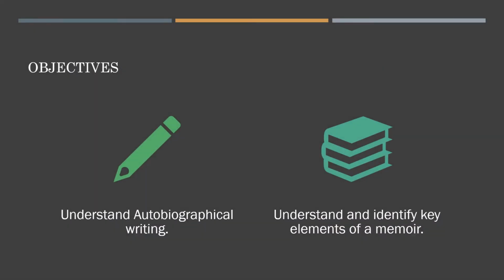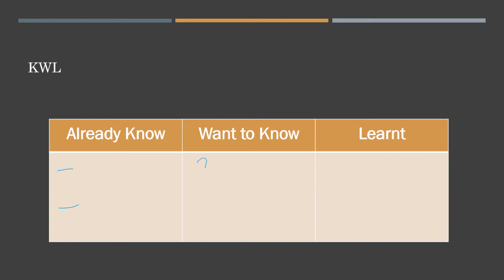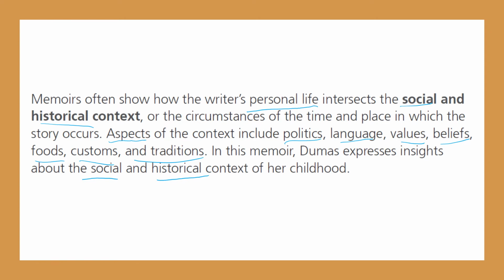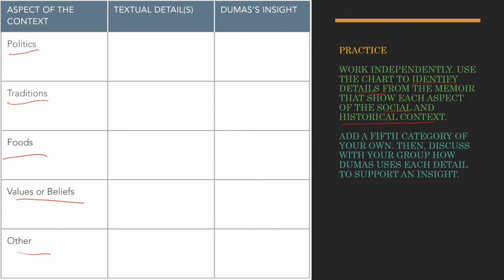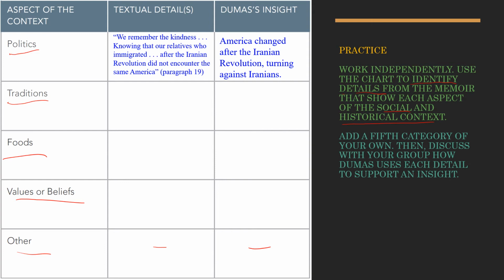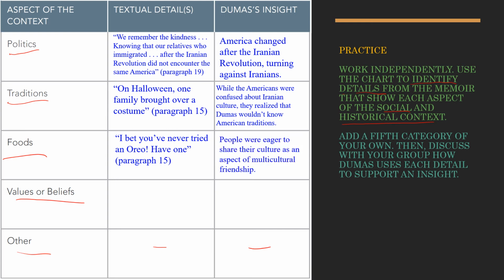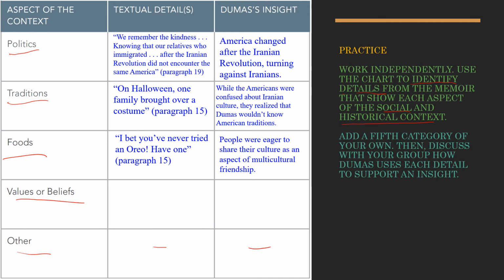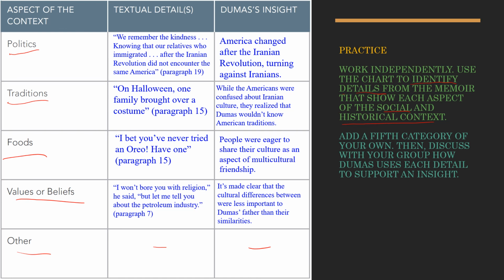myPerspectives - Grade 9 - Analyze Craft and Structure - P. 95